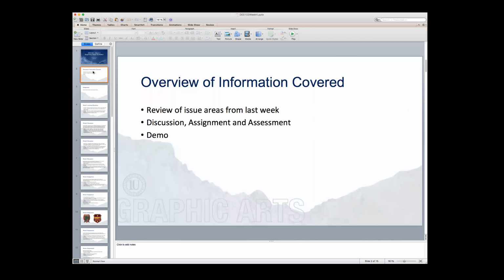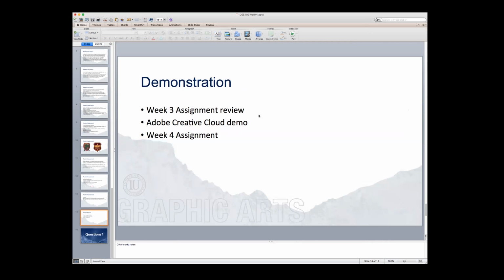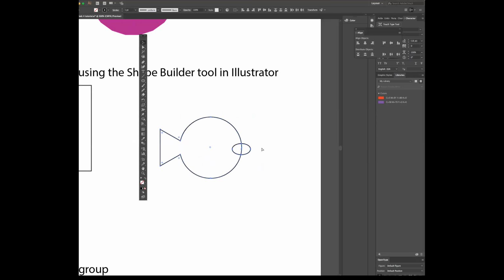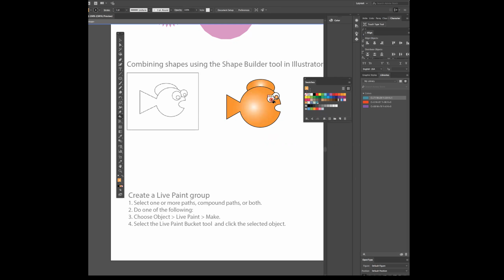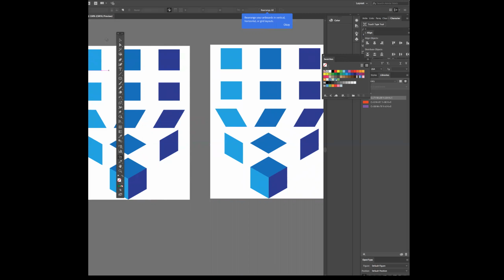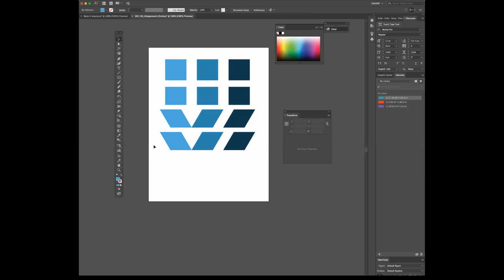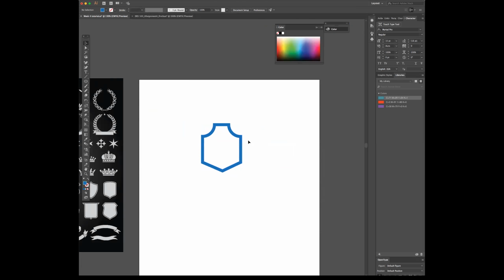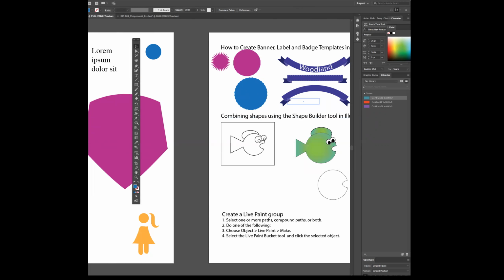Week 4: Final project!